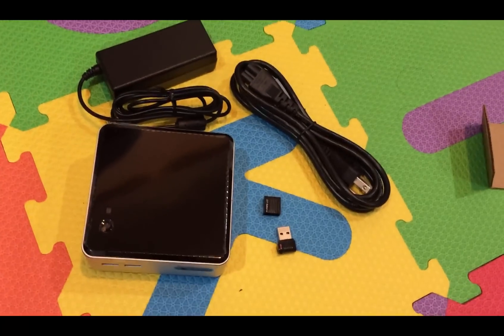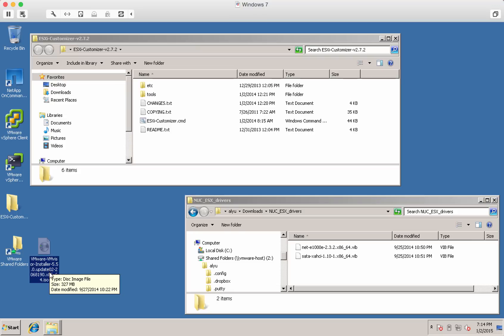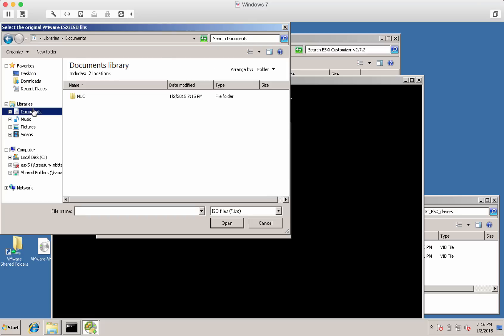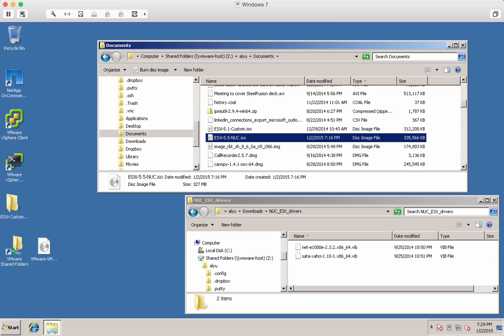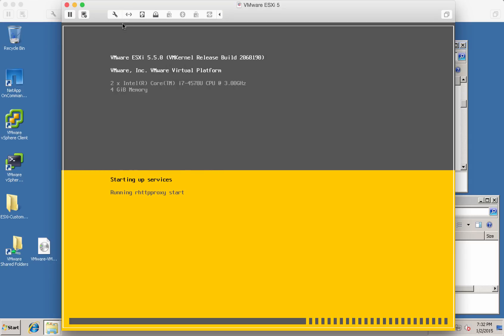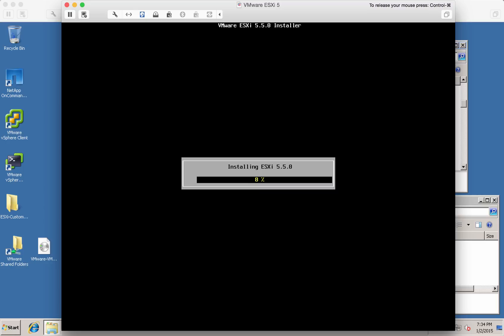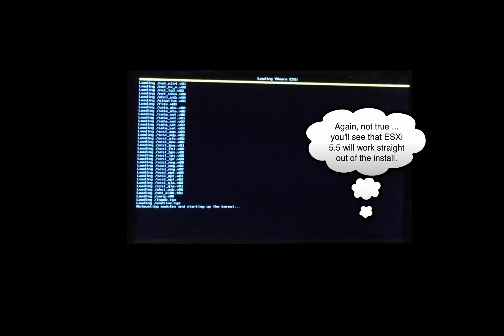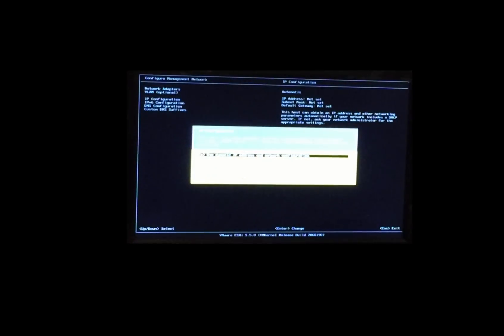How to install VMware ESXi 5.5 on an Intel NUC - works for 6.0 too.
Walk thru of an installation of VMware ESXi on an Intel NUC.